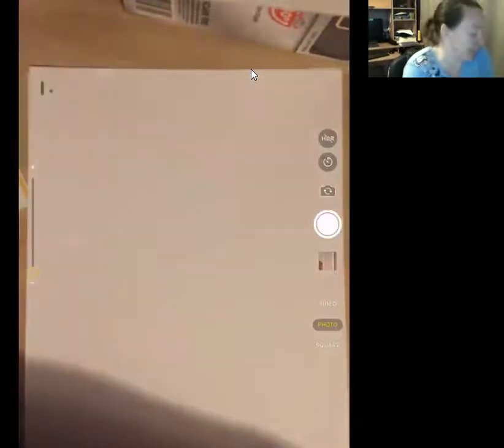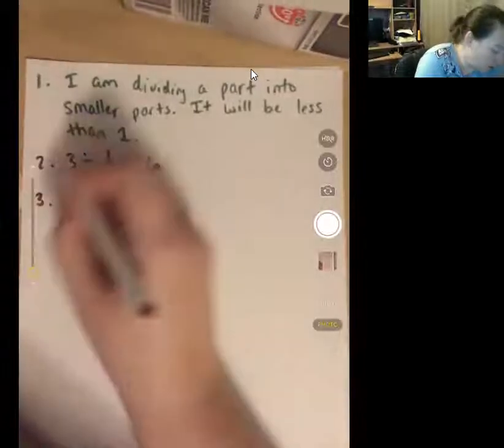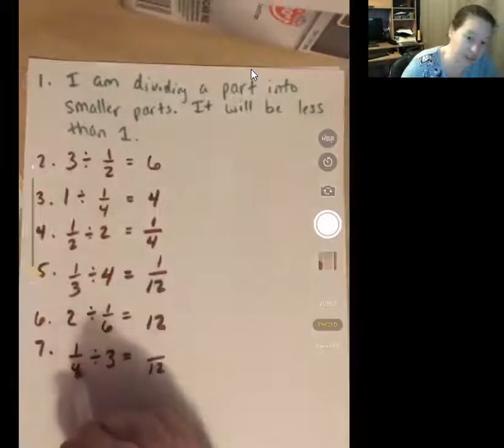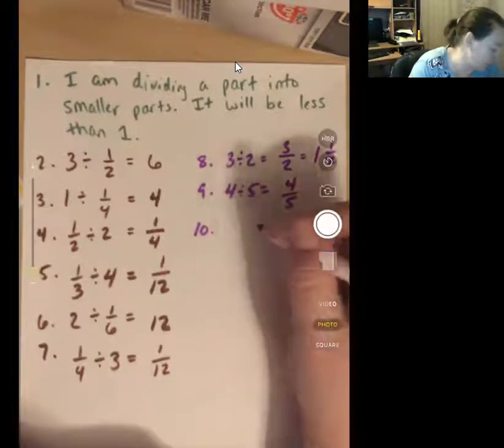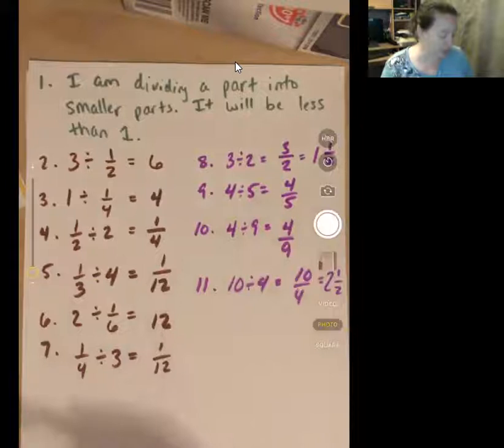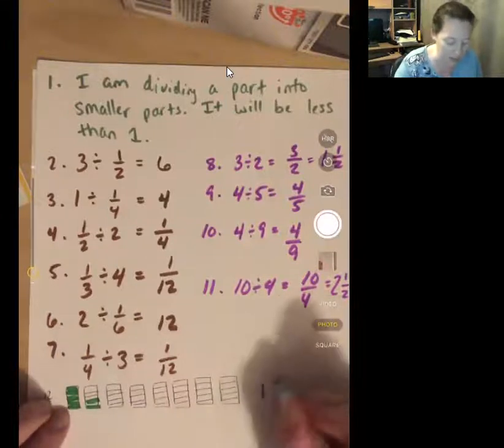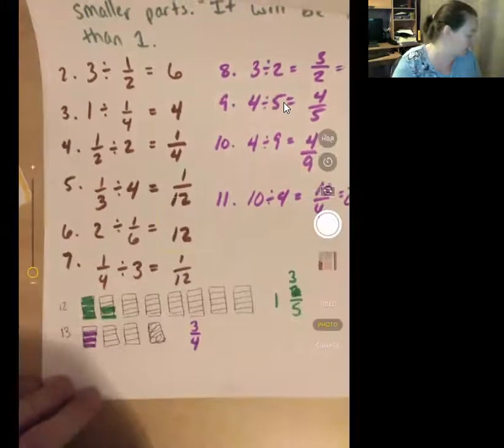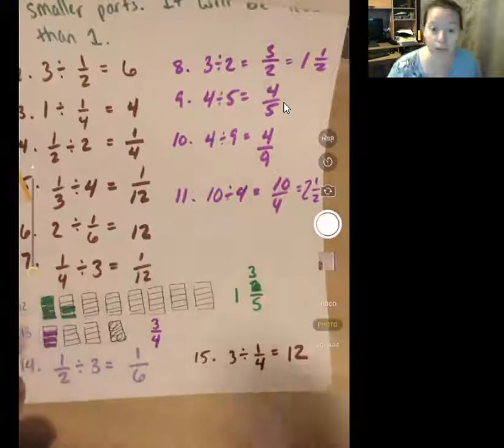5th Chapter 8 Mid chapter Checkpoint